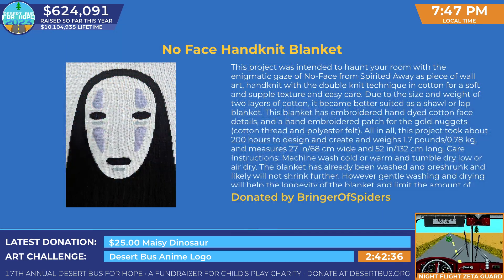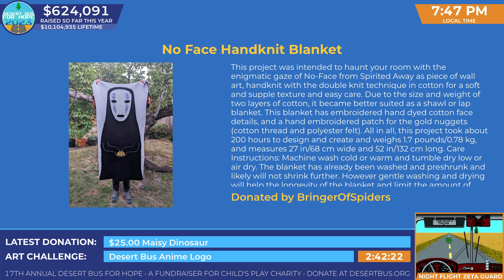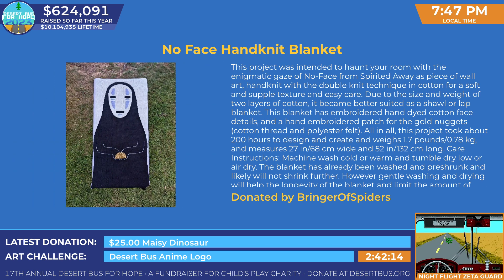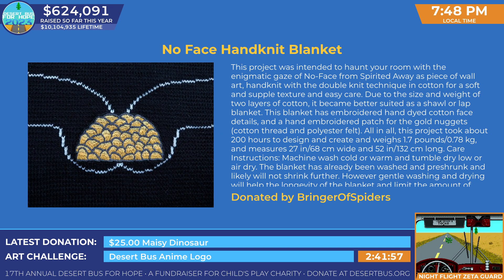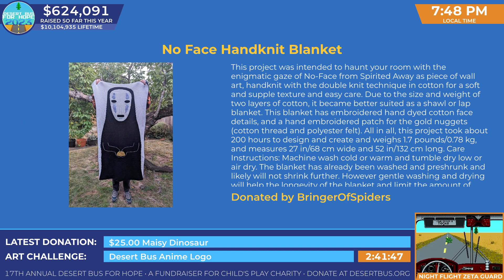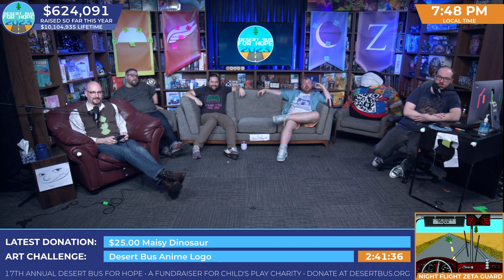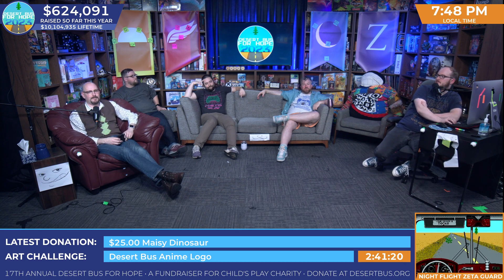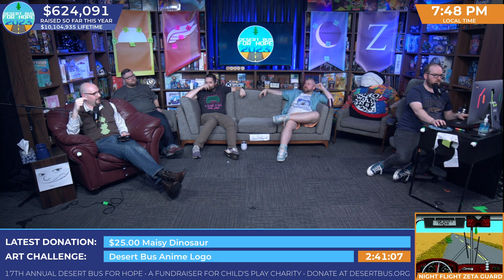DB2023 - Giveaway for: No Face Handknit Blanket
The $7.20 giveaway for the No Face Handknit Blanket donated by BringerOfSpiders raised $5212.80.